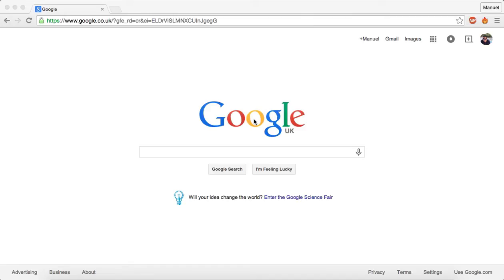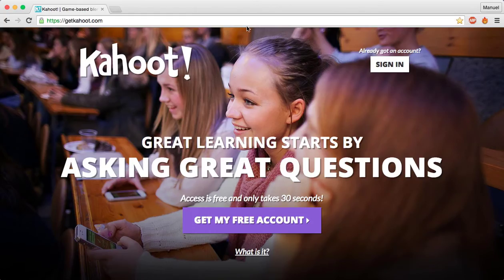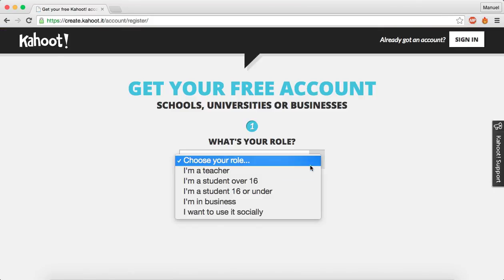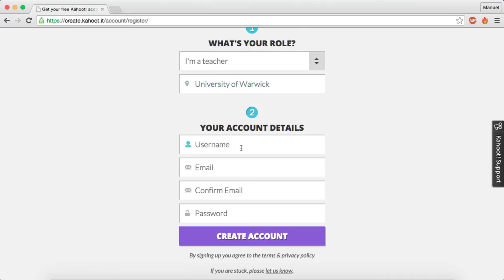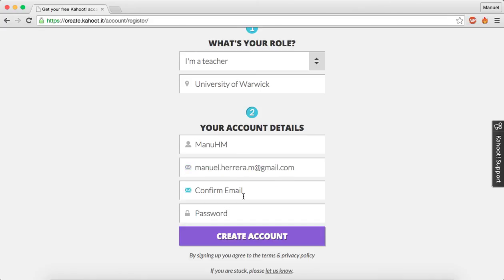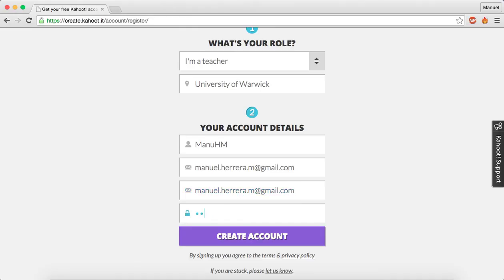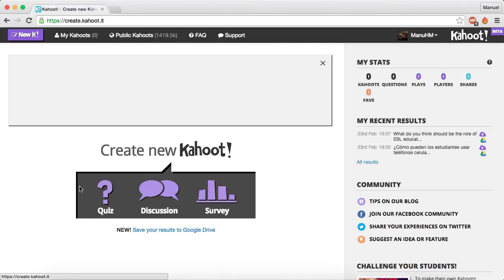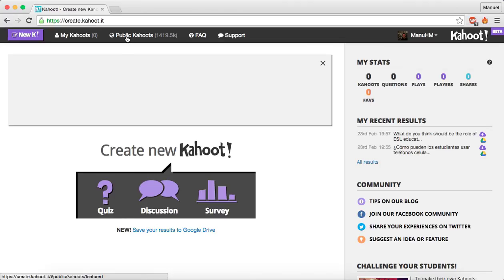How to create a Kahoot account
A very short and simple tutorial about how to create your Kahoot! account.